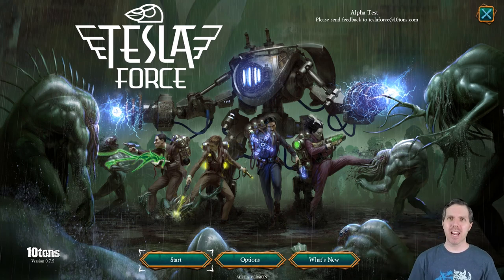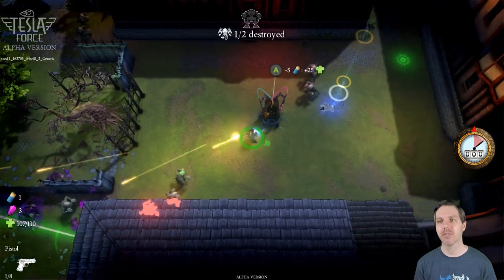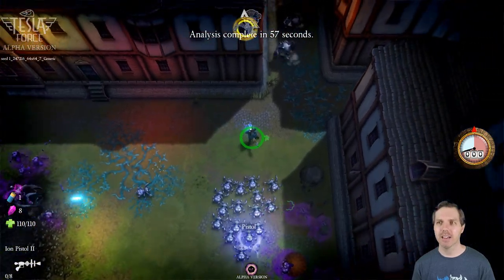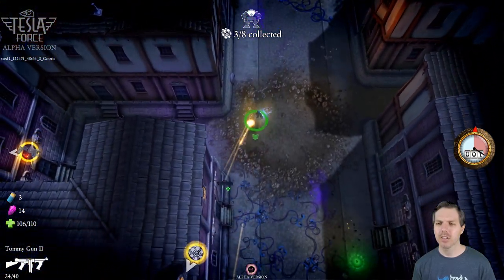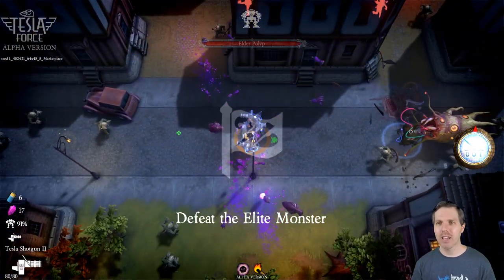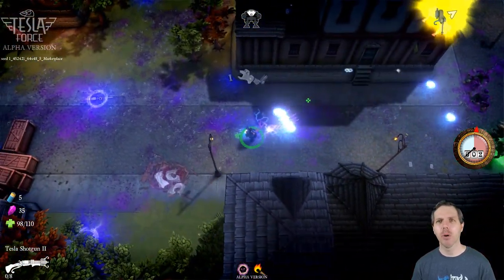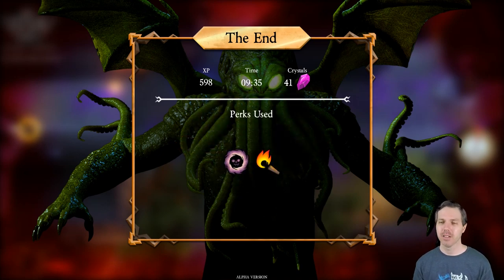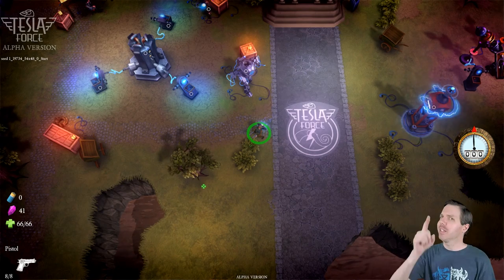Tesla Force (PC) Gameplay Preview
With science as your super power, charge up your coils and zap into action! Tesla Force is a rogue-lite top-down shooter featuring endless procedural gameplay with tentacle splitting action. Play as Tesla, Curie, Lovecraft and Shelley and blast the cosmic horror back into the galactic abyss!